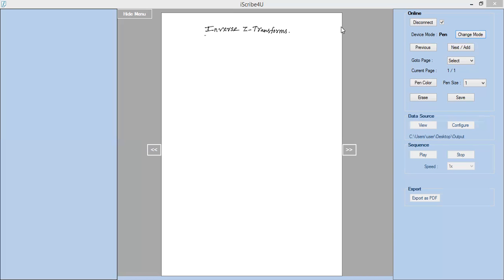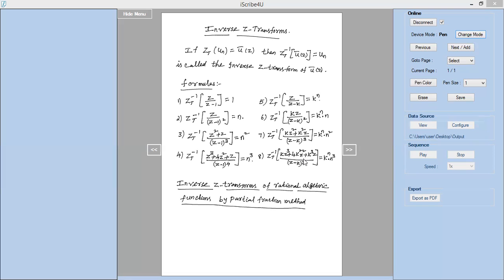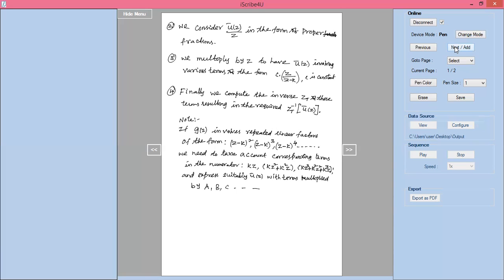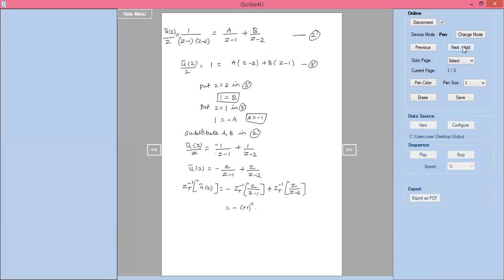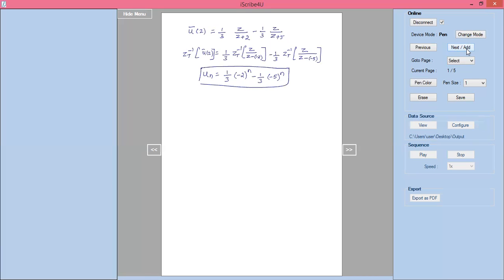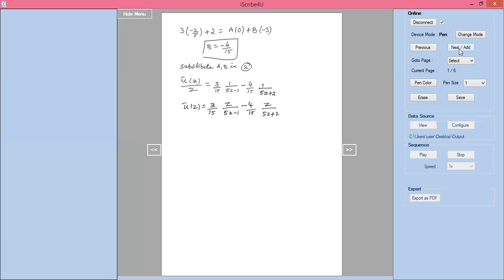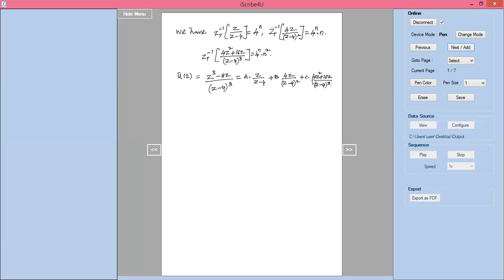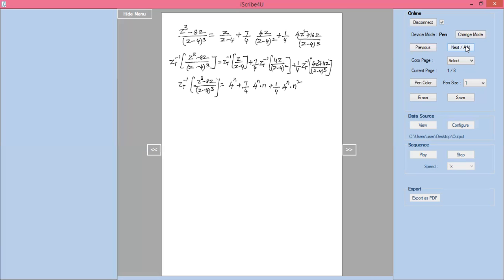Inverse Z- transforms partial fractions